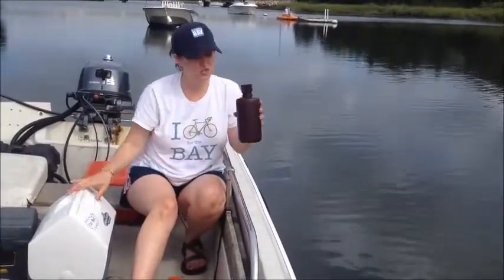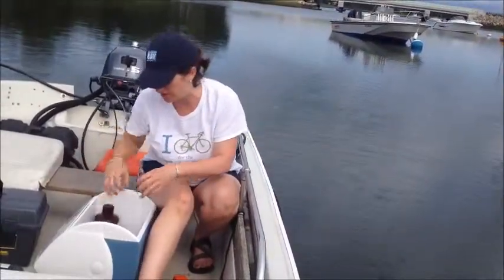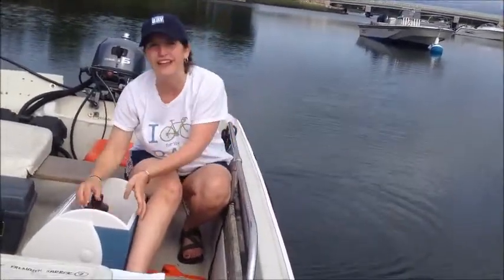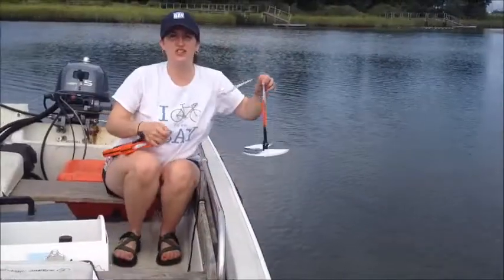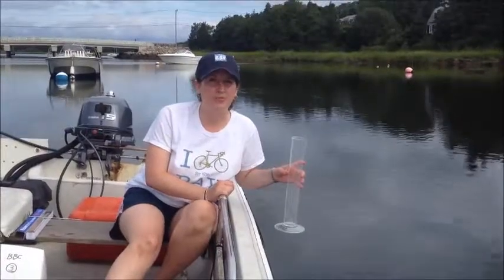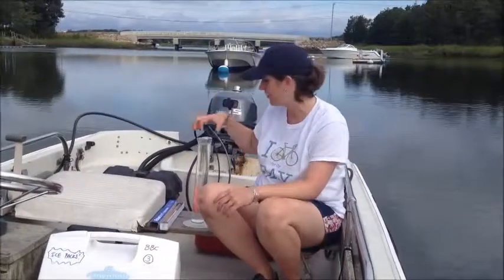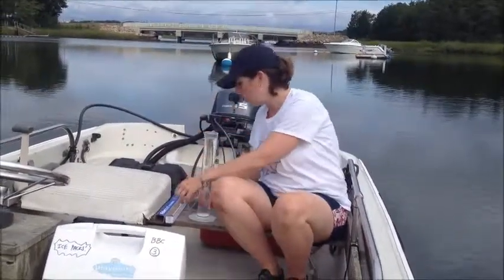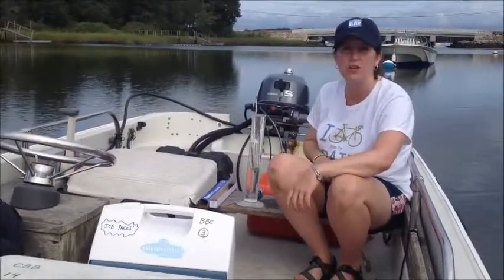Nutrient monitoring on Buzzards Bay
Learn how the Buzzards Bay Coalition tests the water for nitrogen pollution, a growing problem in Buzzards Bay.